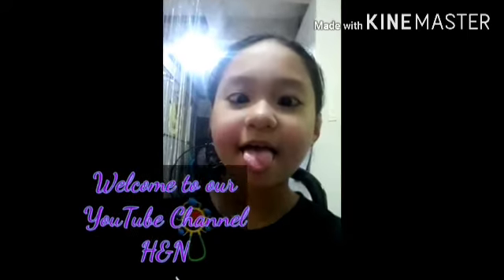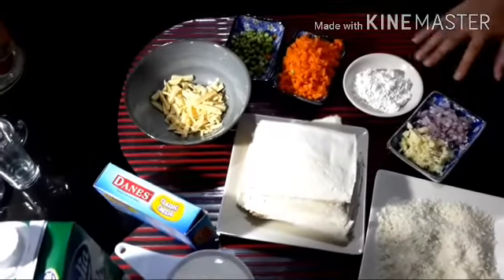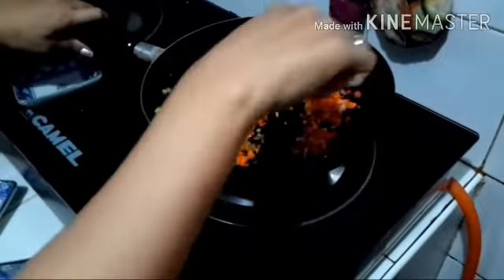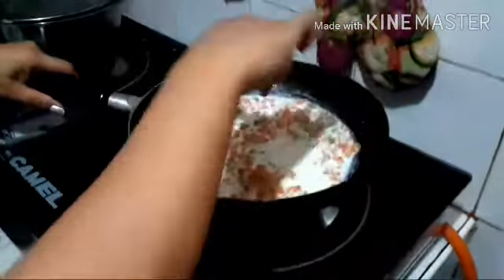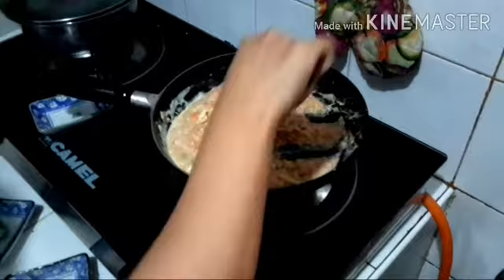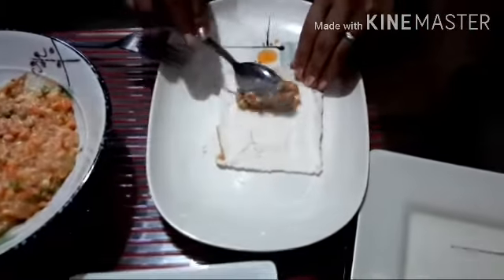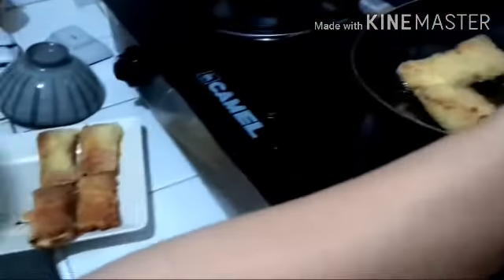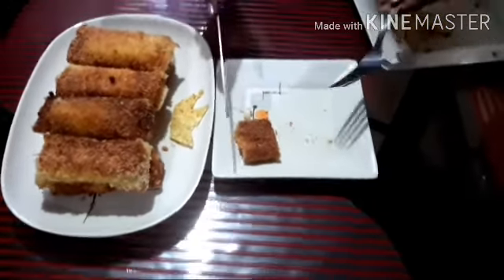Tuna Pie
Tuna in can is very common to eat wd rice especially if you are in hurry easy n convient,but we can make it more delicious and nutritious ang more attractive.try to add veges we encourage everyone to be creative.

Thank u for watching this video